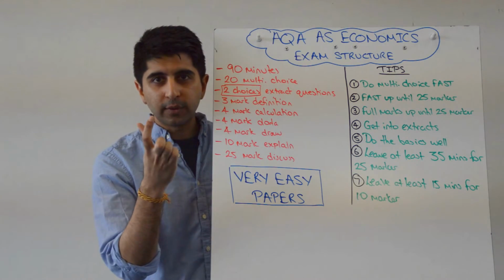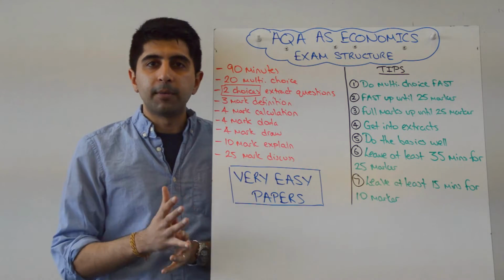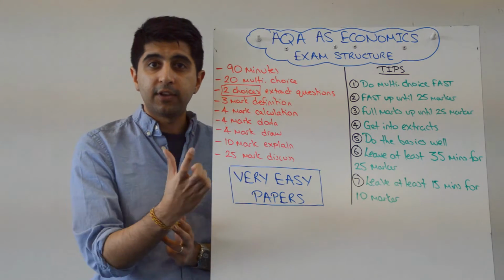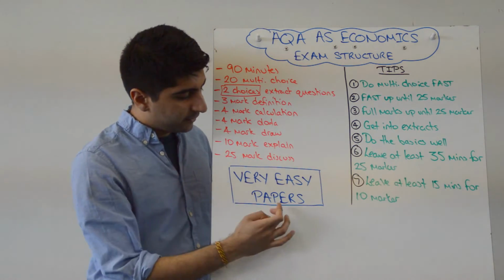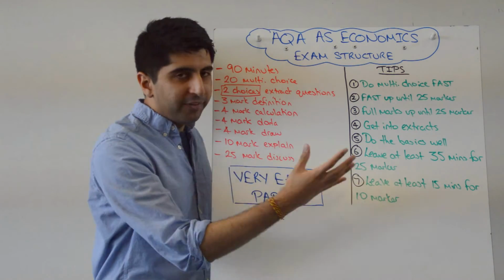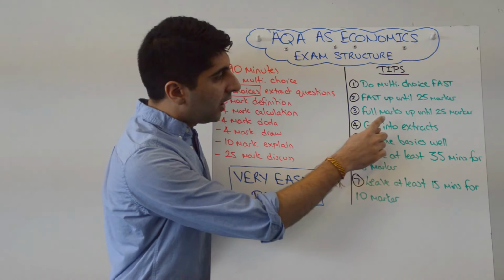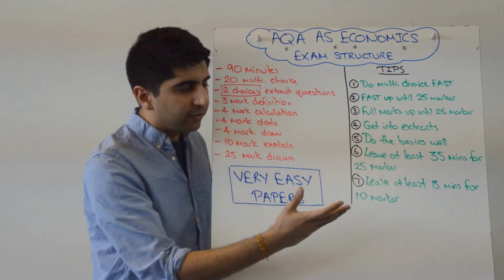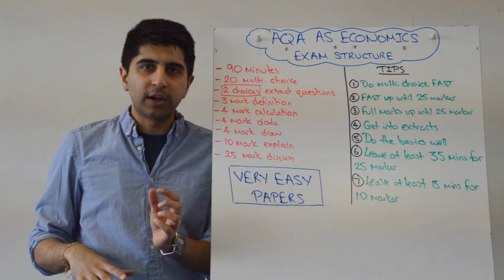AQA Economics AS - Exam Tips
AQA Economics AS - Exam Tips - A video covering AQA Economics AS - Exam Tips